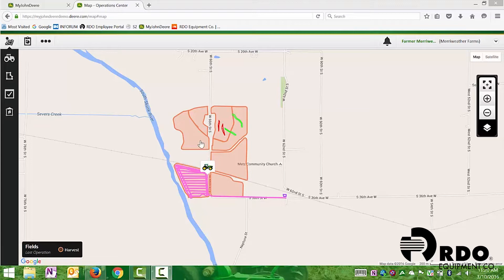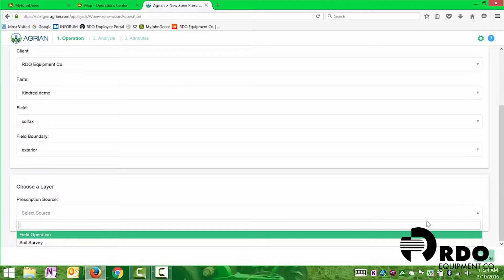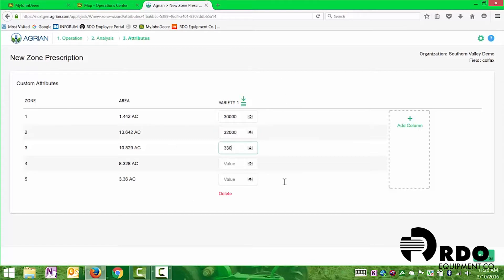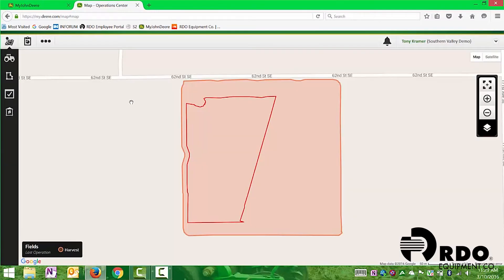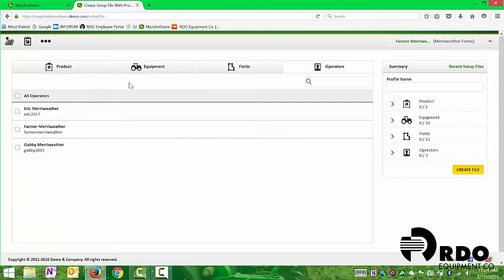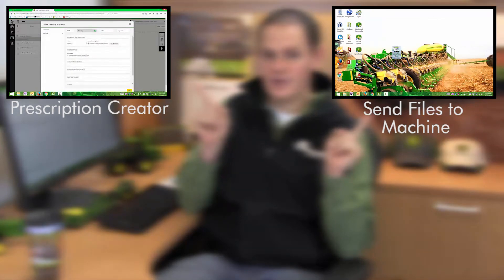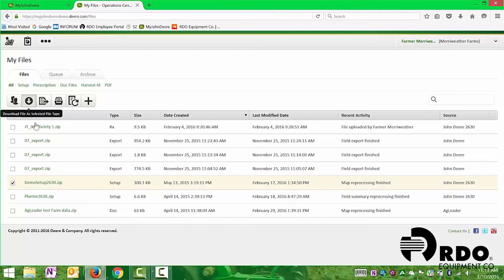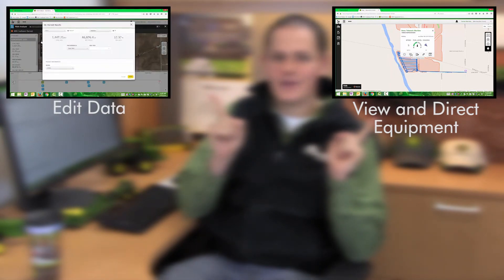John Deere Operations Center Full Tutorial pt. 3 - Interactive Video by RDO Equipment Co.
Learn everything you need to know about the John Deere Operations Center with this video series by RDO Equipment Co.

In part 3 of this video series Tony Kramer, a product specialist with RDO Equipment Co., gives us the option to learn about creating prescriptions in the John Deere Operations Center using a tool created by Agrian, creating setup files for equipment, or how to send files to your equipment in the field.

for additional information. You can also follow RDO Equipment on Twitter or on Facebook